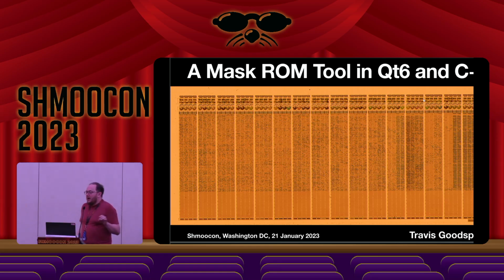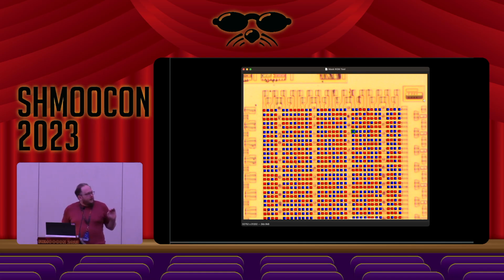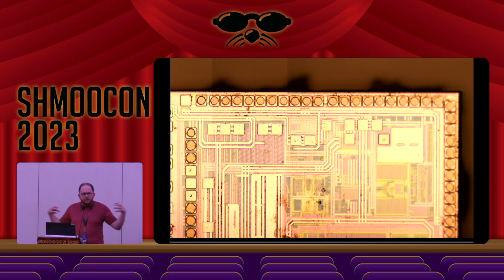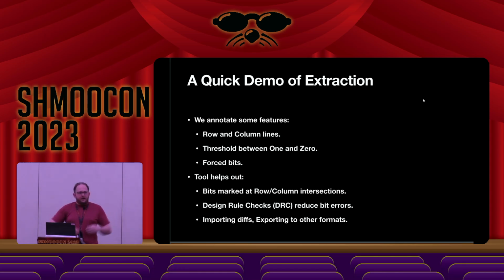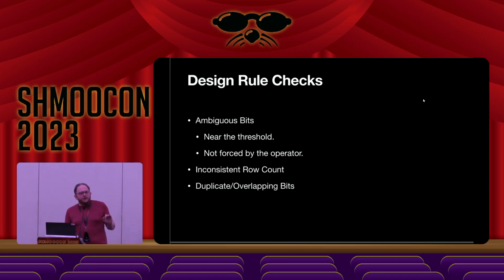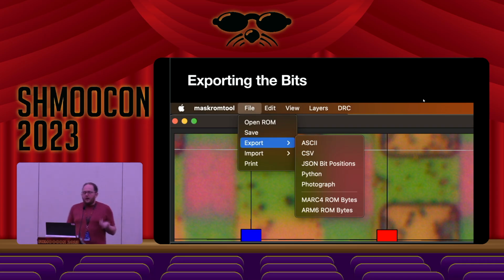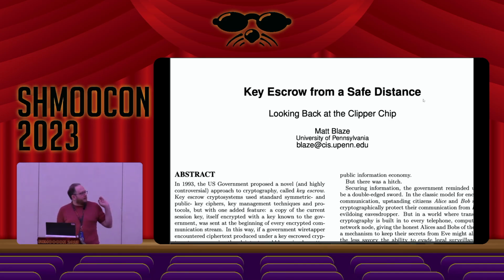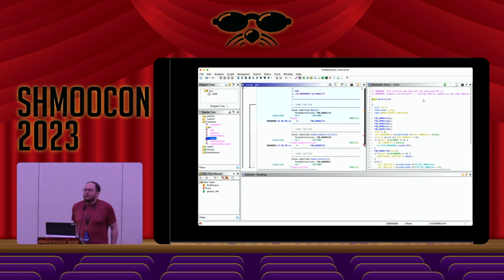Shmoocon2023 Travis Goodspeed A Mask ROM Tool in Qt6 and C++